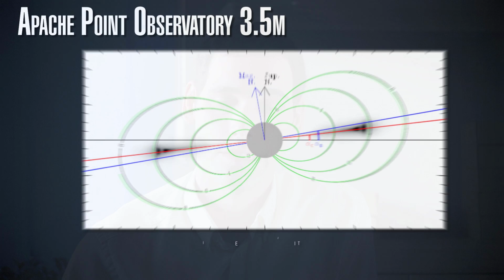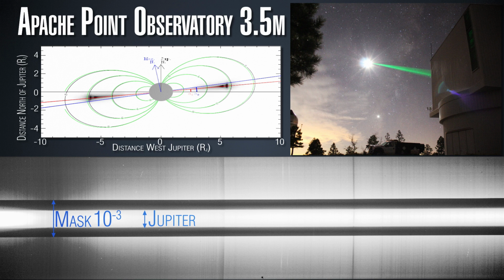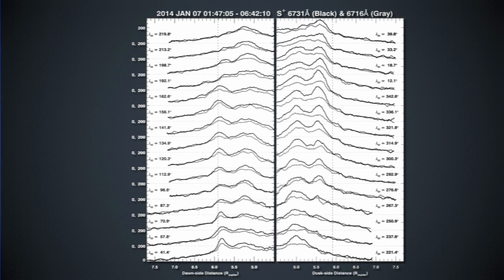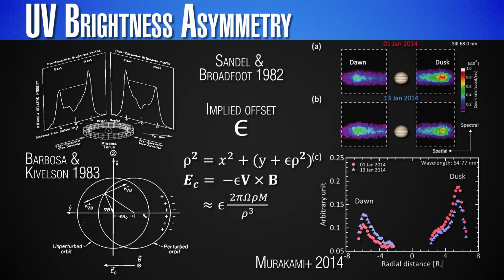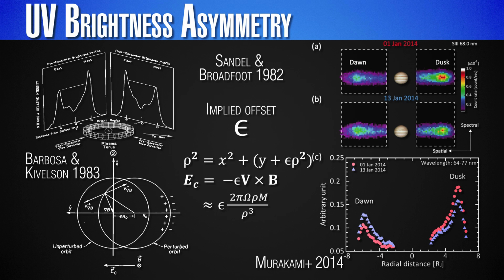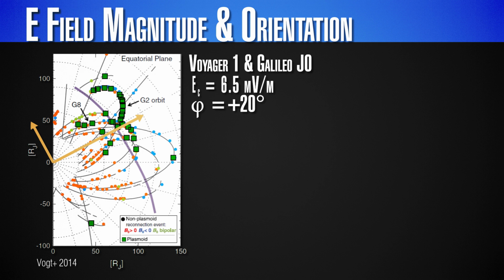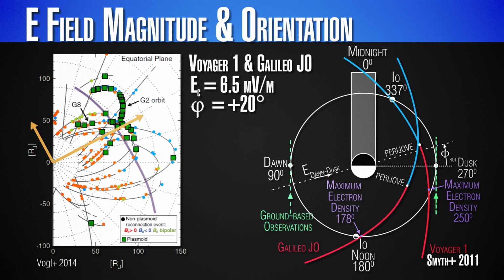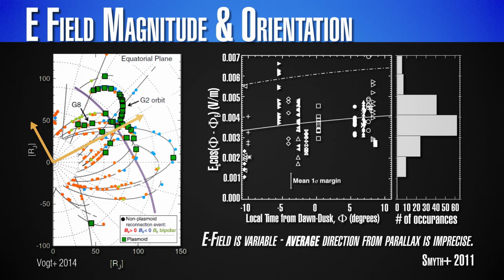Io's Volcanism, Plasma Torus and Neutral Clouds - Part 2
Dr. Carl Schmidt is an astrophysicist from Boston University, who works for LATMOS. His primary interests include atmospheric loss in bodies from the Solar System and solar-planetary coupling.